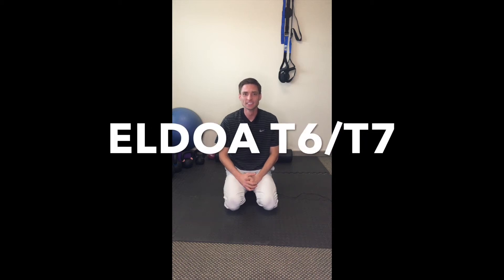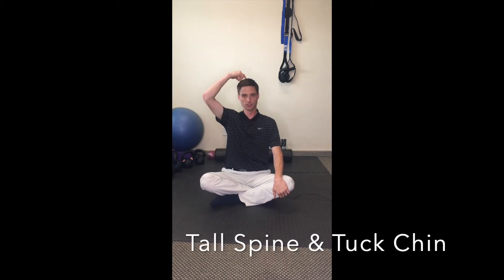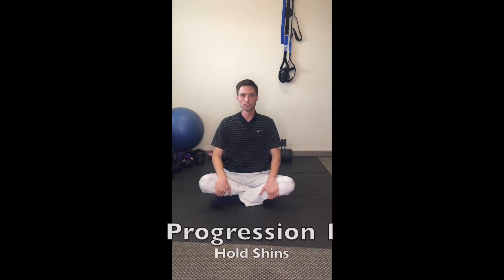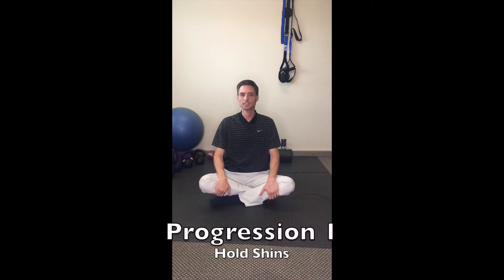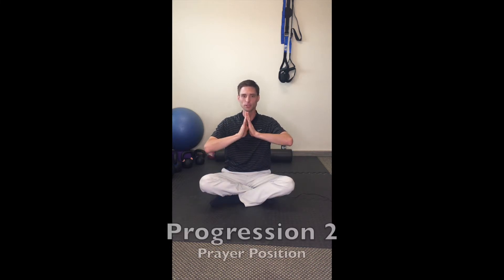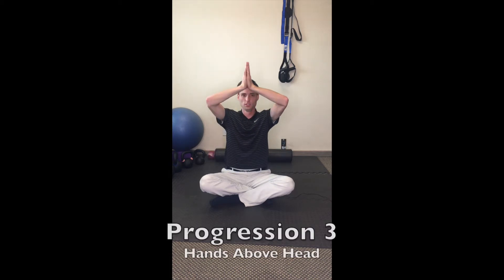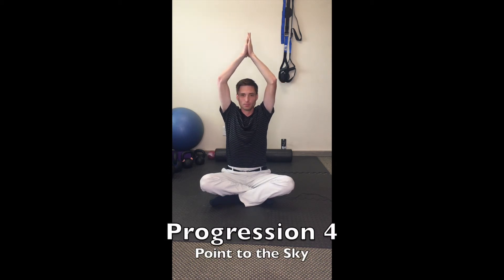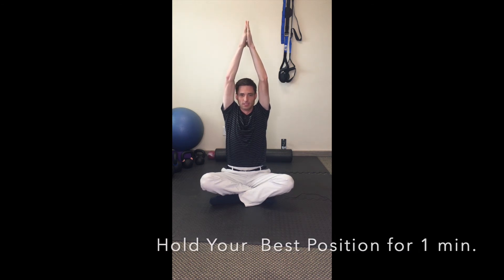T6/T7 ELDOA Stretch |Provo Chiropractor | Dr. Jared Wadsworth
This ELDOA stretch is a great stretch to help stretch the fascia and connective tissue in the lower back (lowest part). This will also stretch the full body as you hold for 1 minute.
This come from ELDOA which is a full body stretch, but focuses on 1) stretching the fascia of the body and 2) destructing the joints.  I call it "Golf Yoga" or "Strength Yoga".  Its more of a work out then it is yoga, also very good for golf.
We want to help the athletic Utah Valley community more then just simple adjust the joints.  We want to empower you and help you treat your self.
If you're near Provo, Utah come see us and we'll help you along the way.